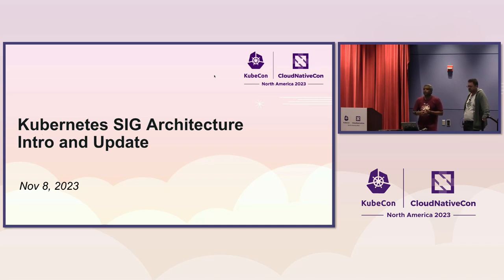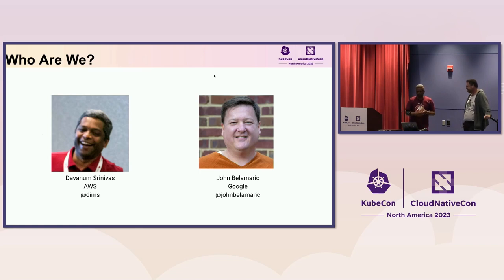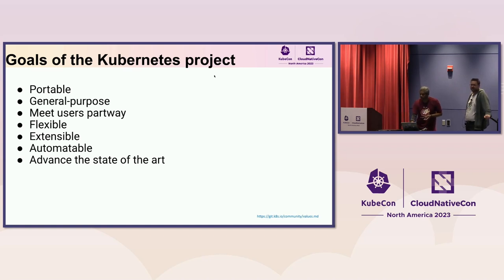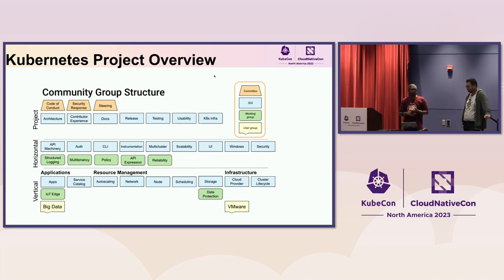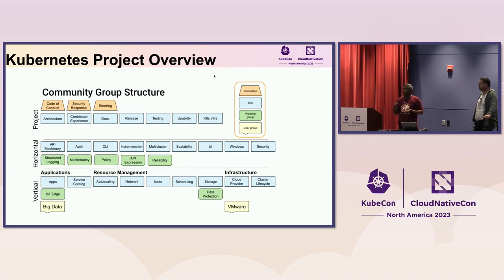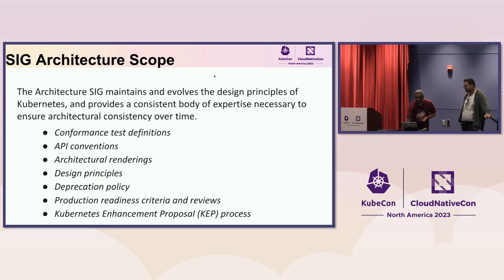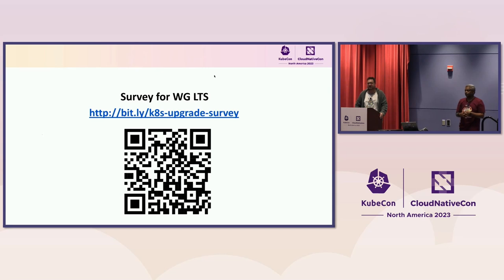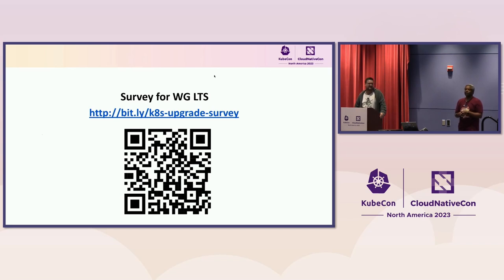Kubernetes SIG Architecture Intro and Updates - John Belamaric & Davanum Srinivas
Kubernetes SIG Architecture Intro and Updates - John Belamaric, Google & Davanum Srinivas, Amazon Web Services

SIG Architecture maintains and evolves the design principles of Kubernetes, and provides a consistent body of expertise necessary to ensure architectural consistency over time. The SIG takes care of evolution of conformance definitions, API definitions/conventions, deprecation policy, design principles, and other cross-cutting concerns. In this talk, we will provide an introduction to SIG architecture, including its role and the various subprojects that support its activities. Additionally, we will provide a community update on the status of those efforts.